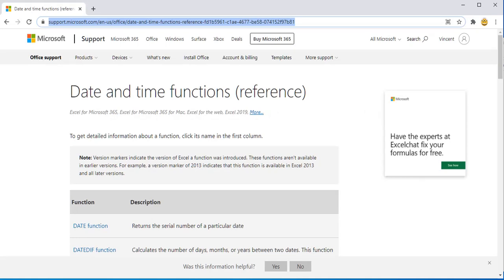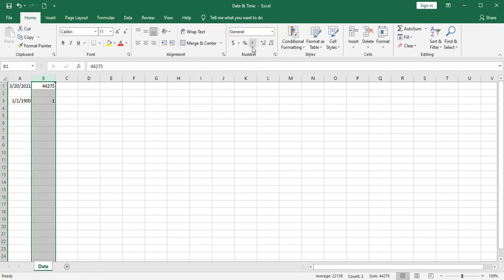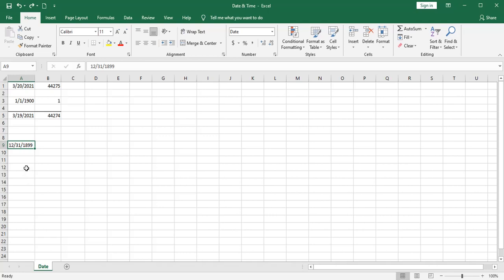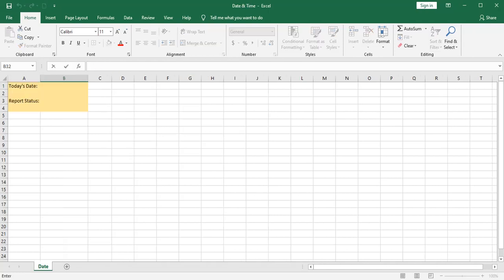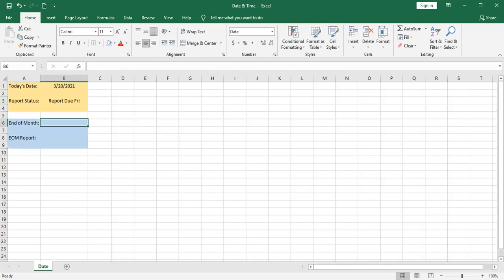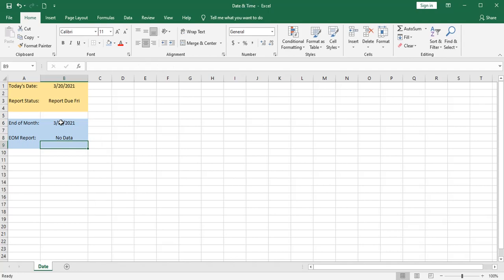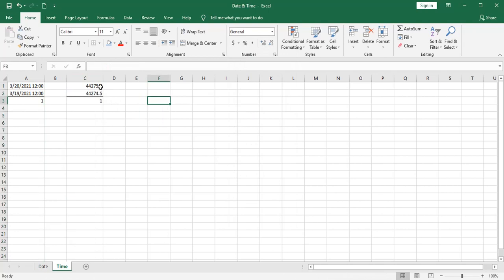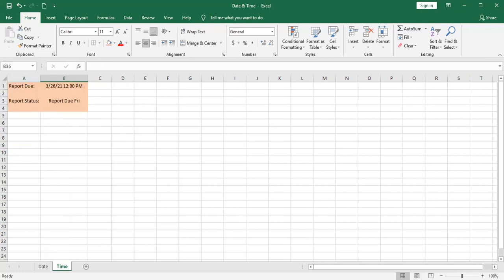How To: Understanding Excel's Date & Time Functions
This video explains how to use the TODAY() and NOW() functions to reference the current date and/or time in Excel.  The video also includes a general discussion of Excel's handling of dates and times.